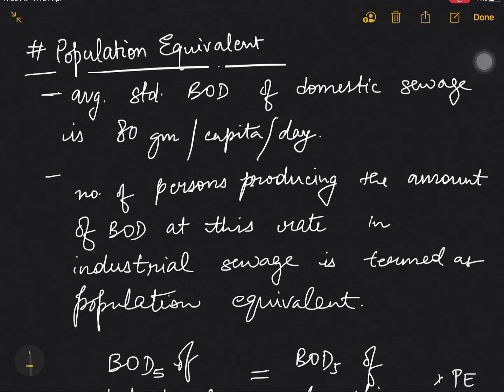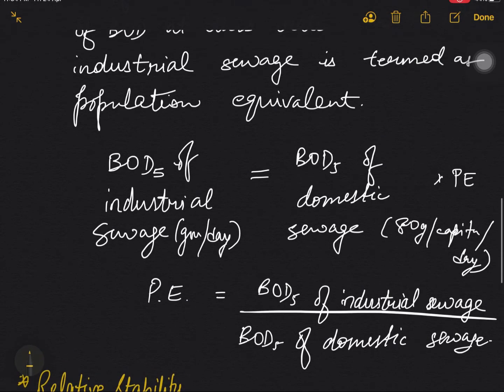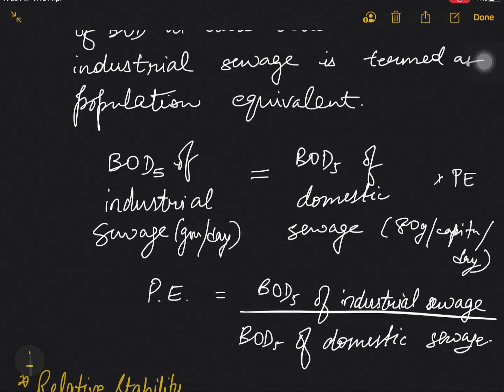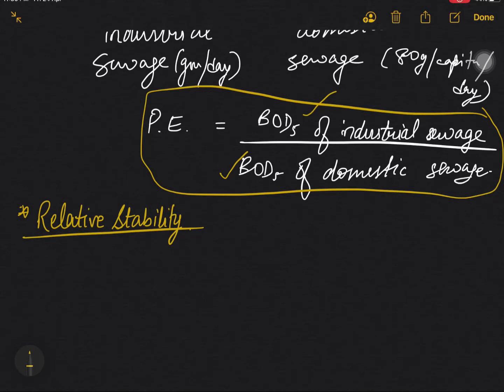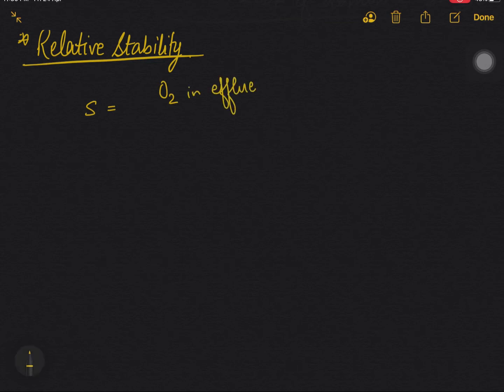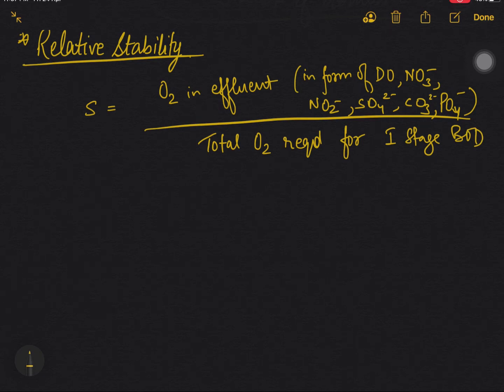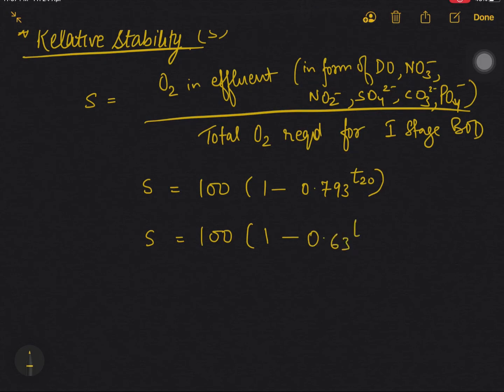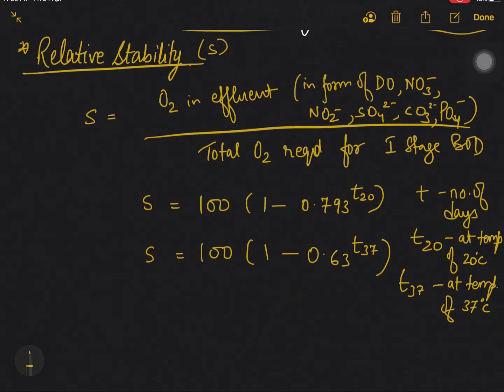Population Equivalent & Relative Stability of Wastewater: Lec17